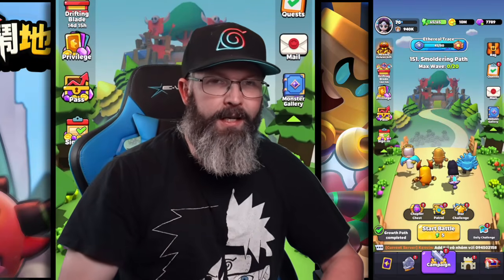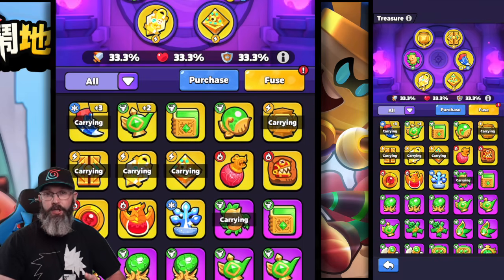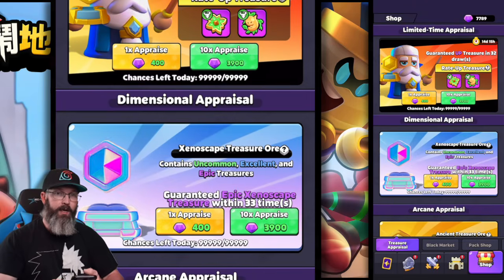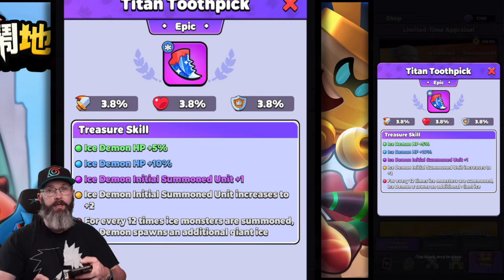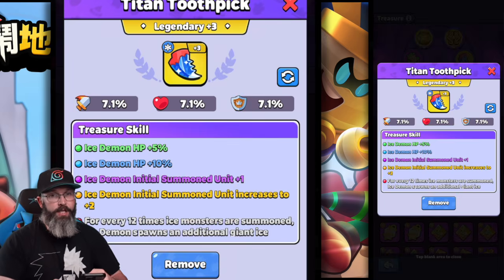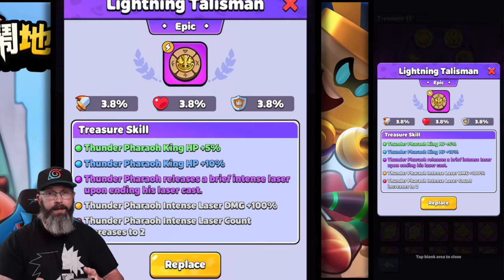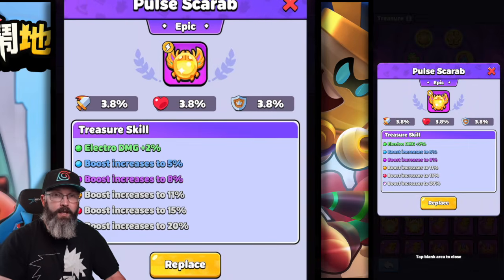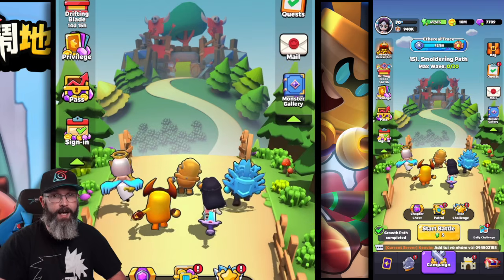Wittle Defender- Know WHICH Treasures to UPGRADE???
Another new game by habby and this one is called Wittle Defender. This is Alpha launched in select countries on ios and very close to global release. I'll guide you thru what the game is about and give you my thoughts on it. Habby is the maker of Capybara Go, Archero 2, Souls, Sssnaker, Archero, Survivor.io, Kinja run and punball.